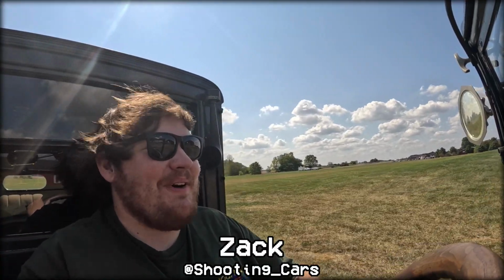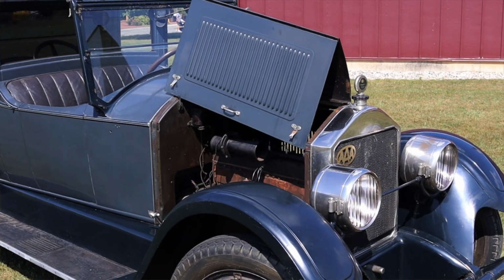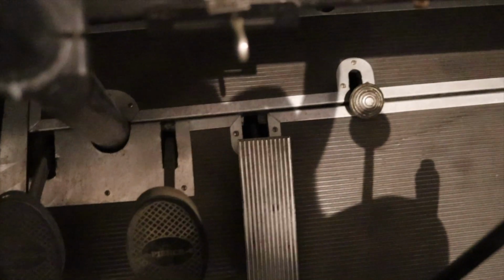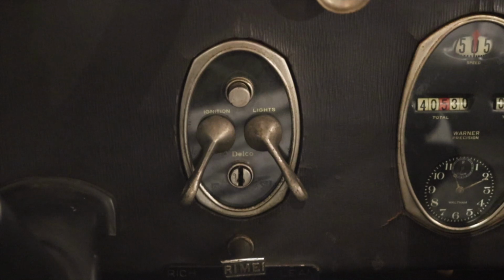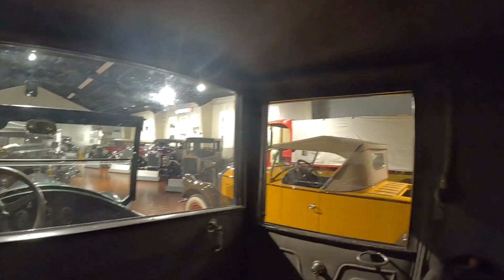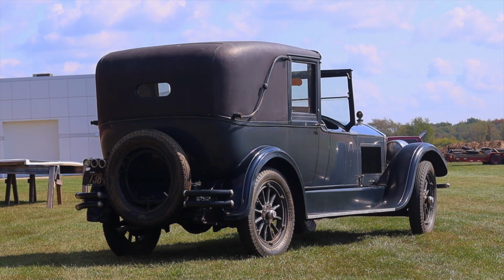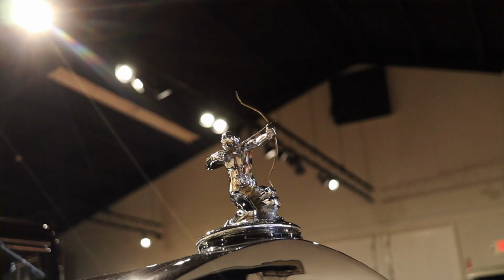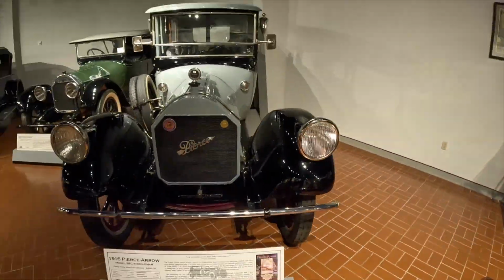1926 Pierce-Arrow Series 80 Review - A Midsized Car For The Ultra Wealthy!